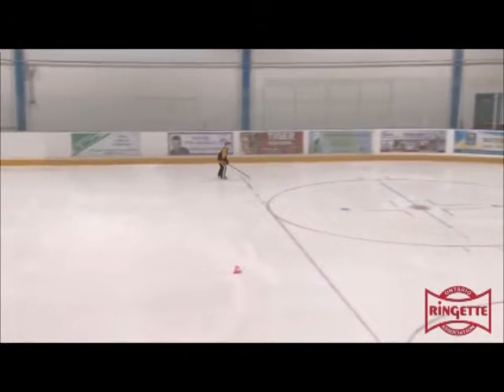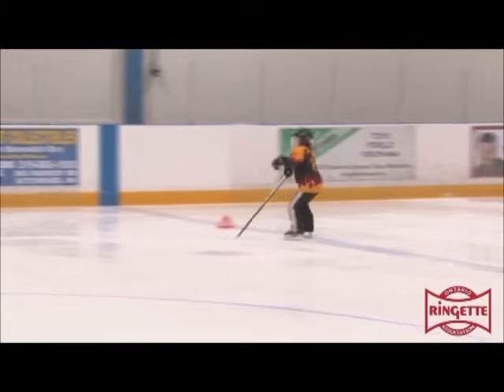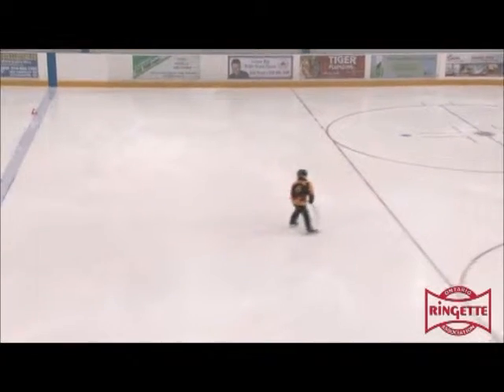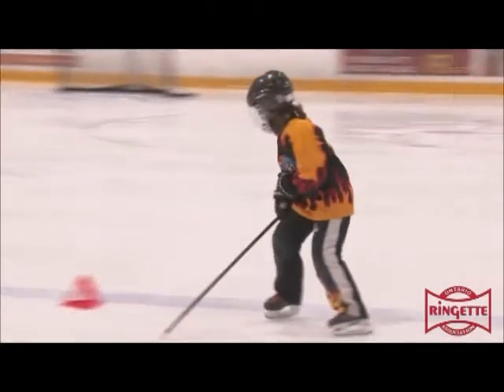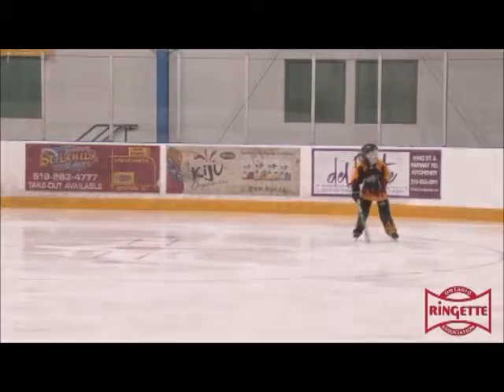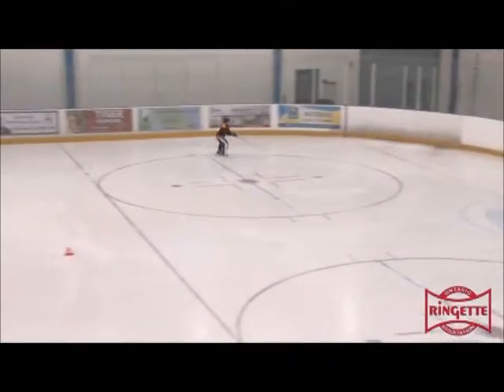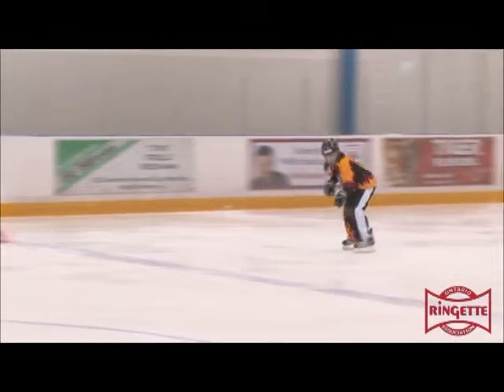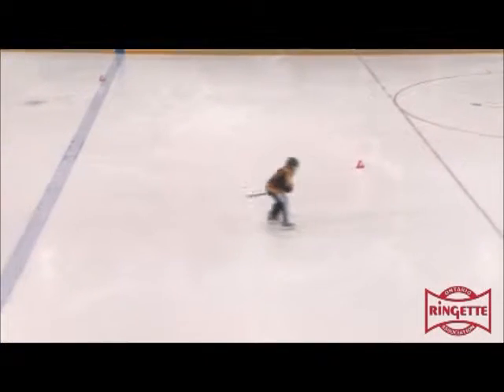Ringette Ontario Skills Matrix Drills Video 19 Backward Skating